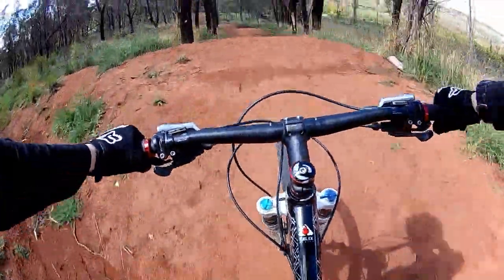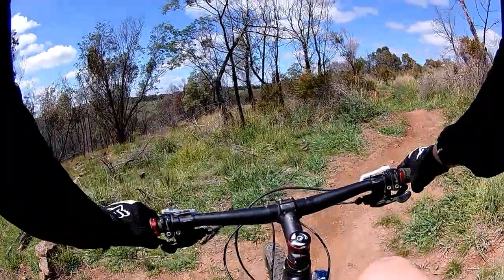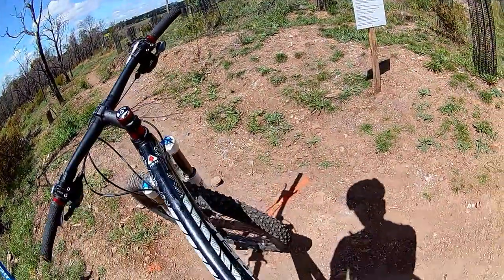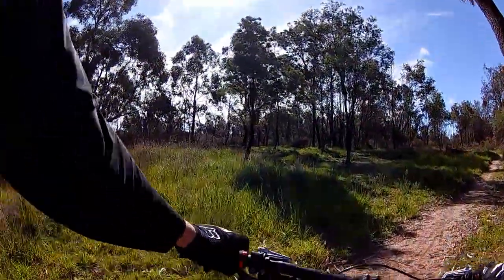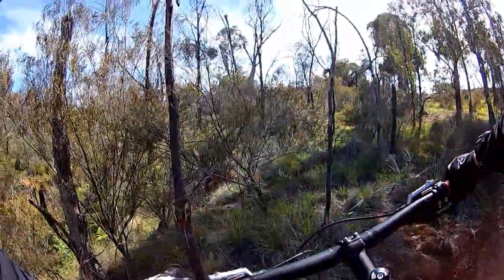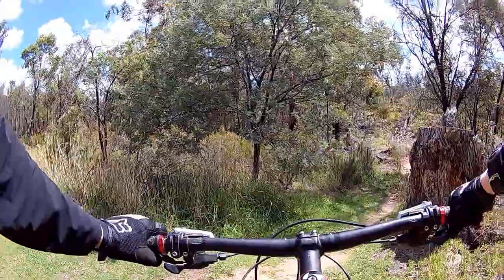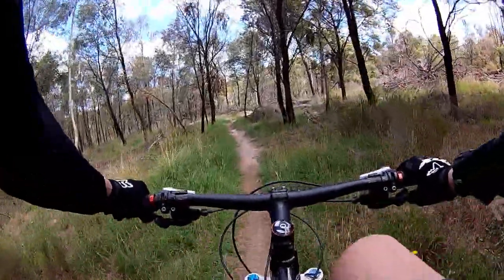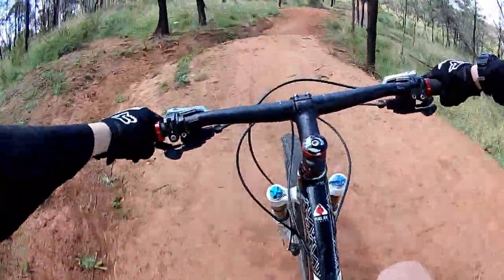Let's Go Treasure Hunting!?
- Let's Go, Treasure Hunting!? What is new at the lake? Can we find new trails or features? Today we are going to ride all the trails at lake canobolas and see if we can hunt down some new and interesting things.

- Things I use to film and edit:
     - My Cameras:

- Lake canobolas mtb, mountain biking in orange